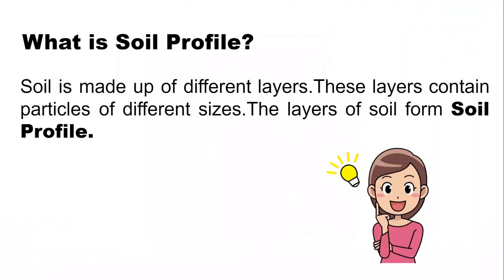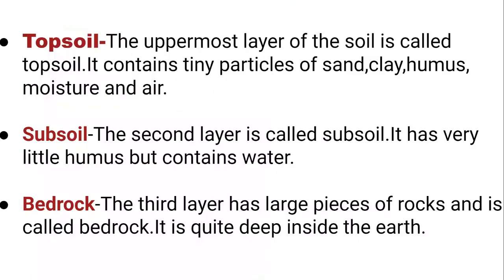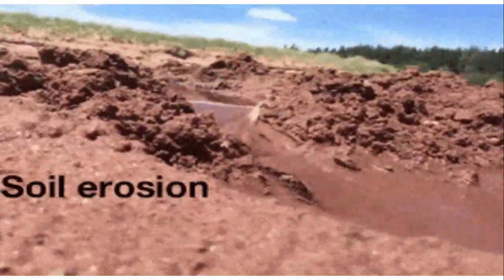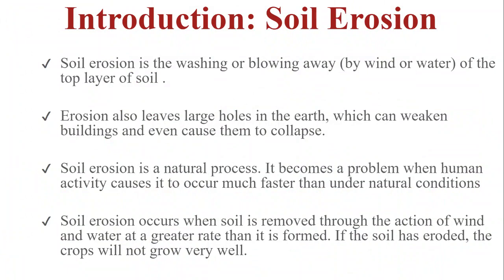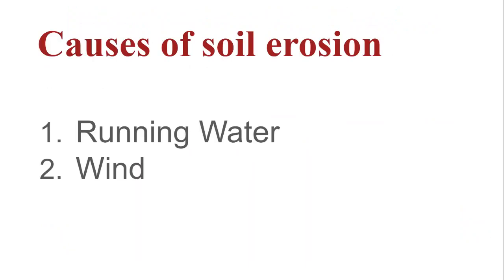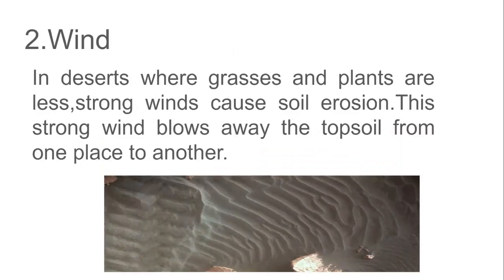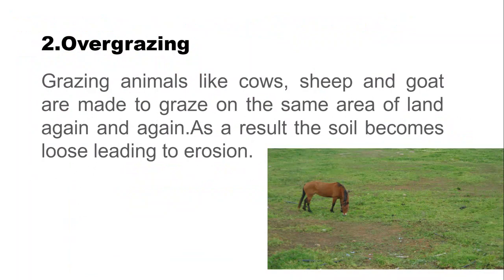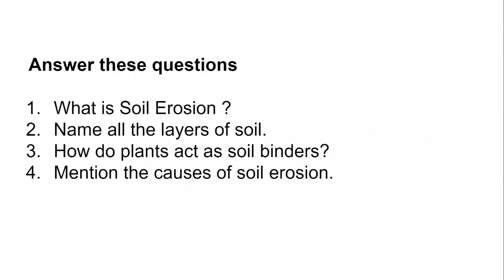Soil Erosion- Part 2